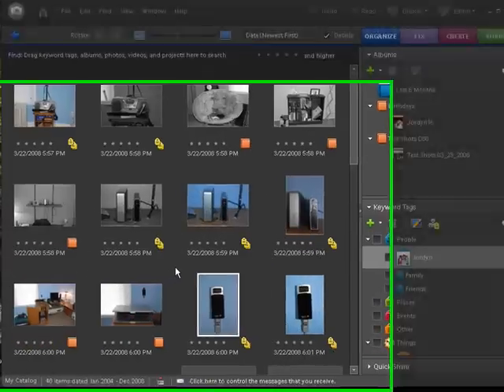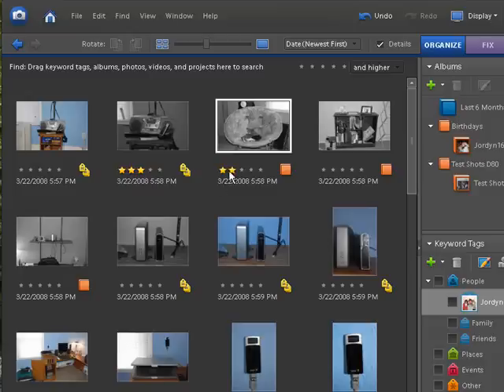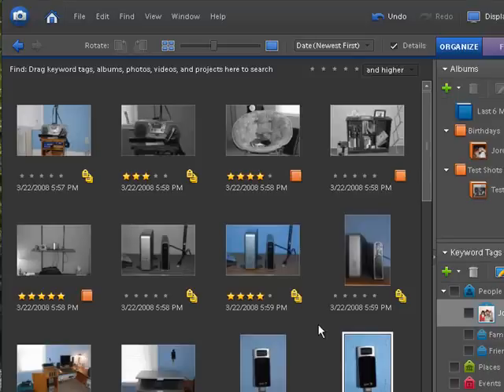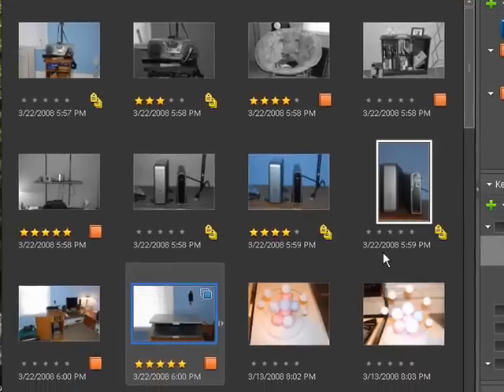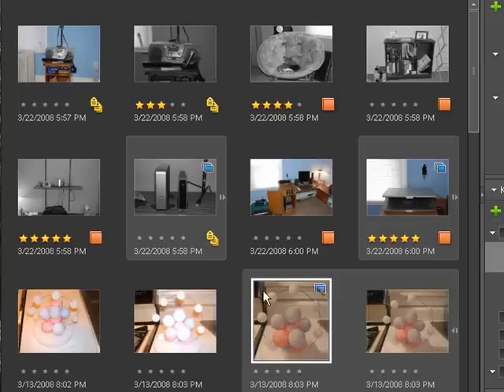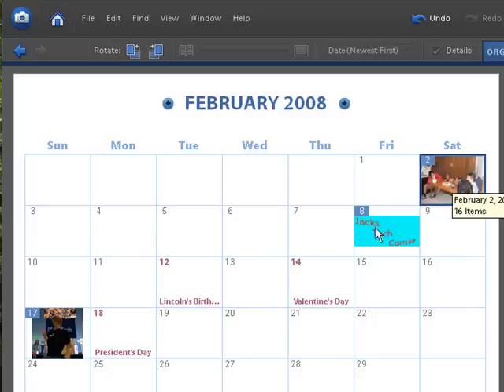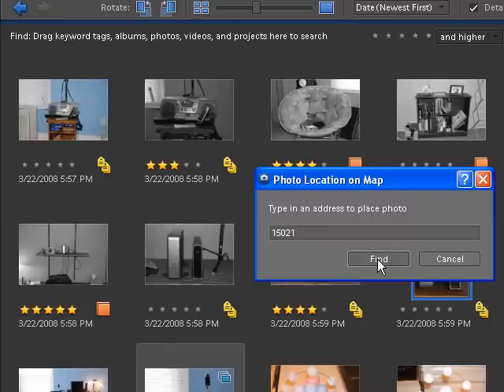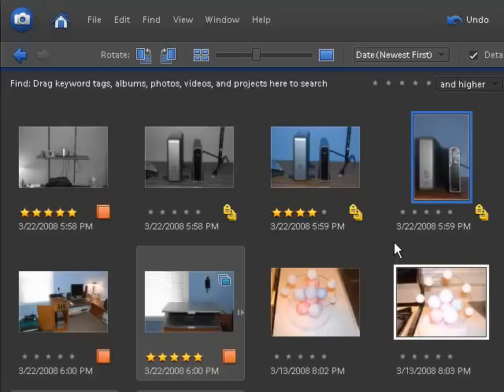Photoshop Elements 6 Organizer Part 2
There are many way to organize your pictures and one video was not enough. In this video you will learn even more ways to organize your pictures.